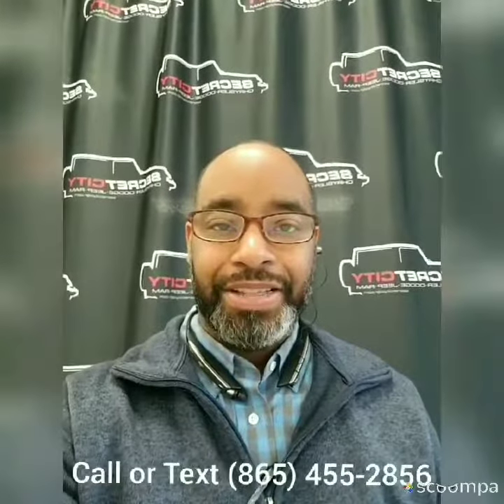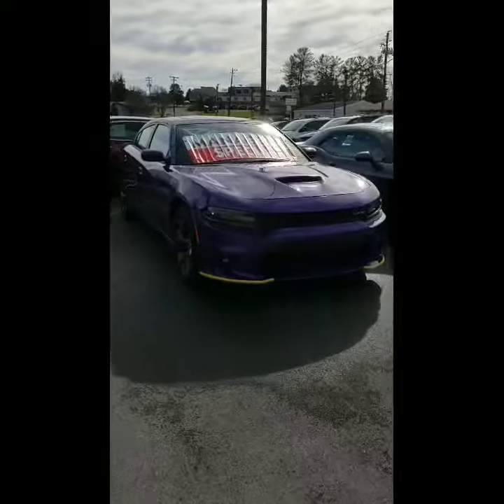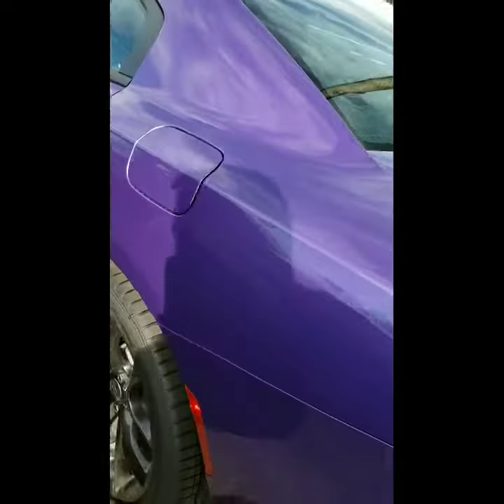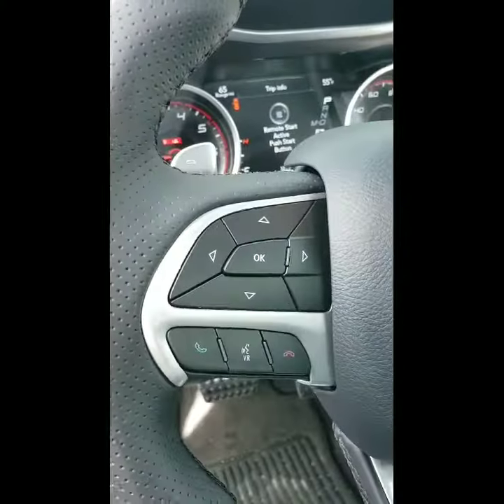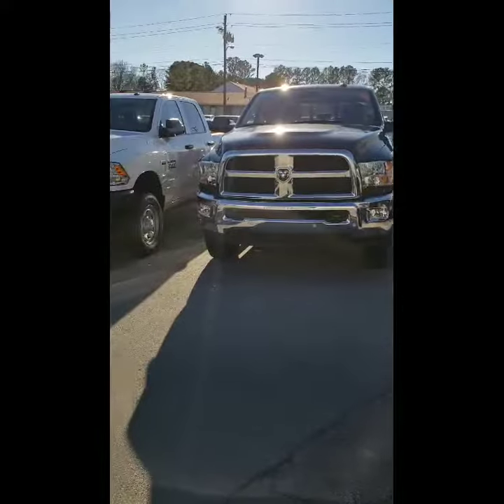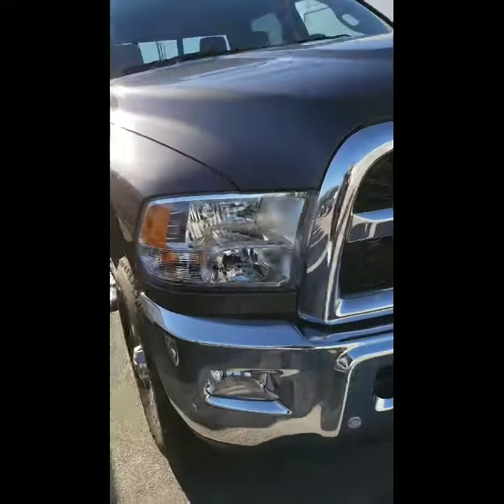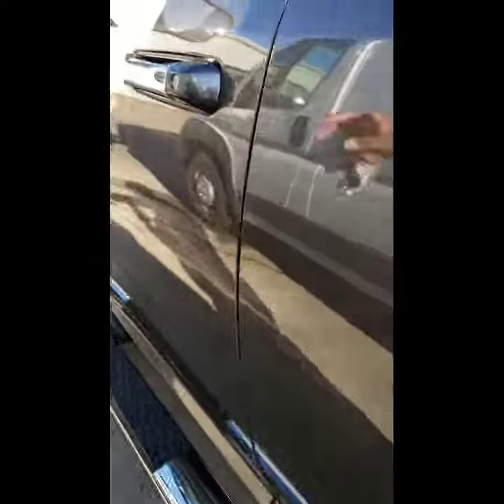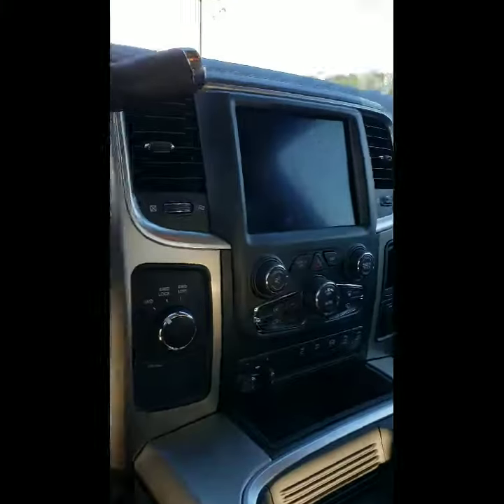Matthew's Request for 18 Ram 2500